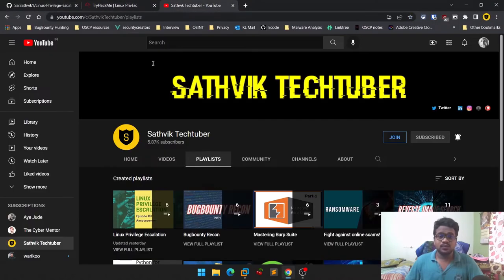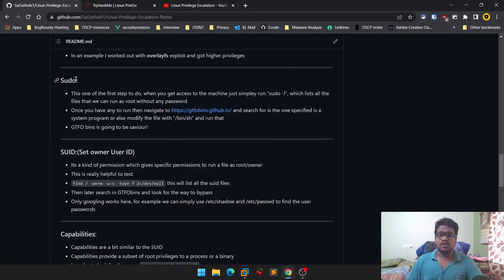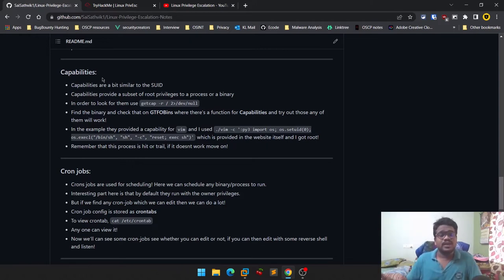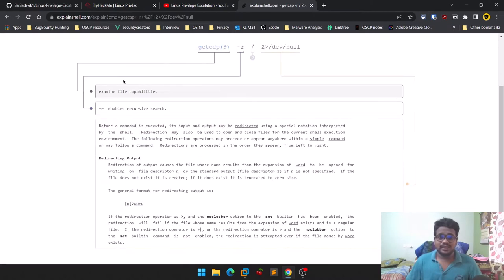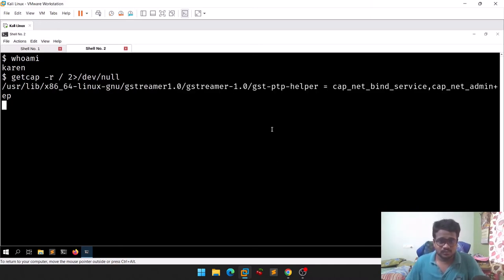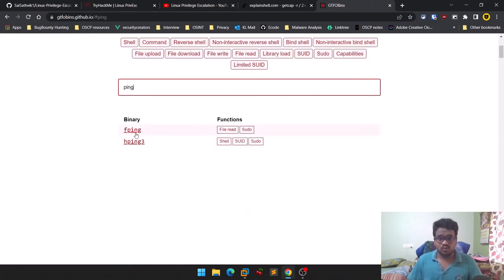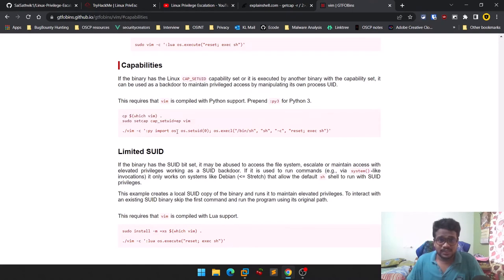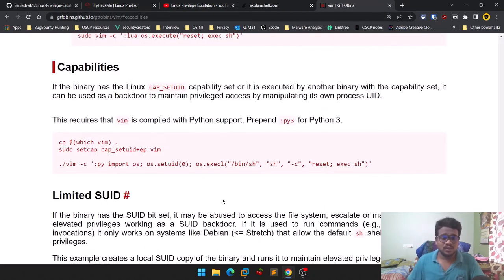Linux Privilege Escalation : Capabilities || Episode #6